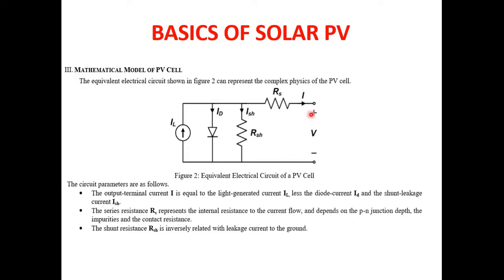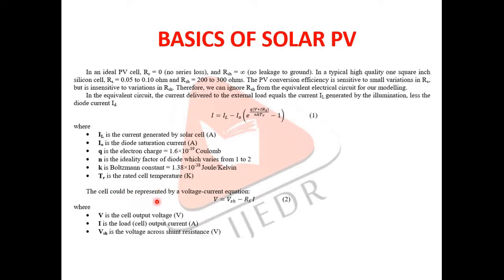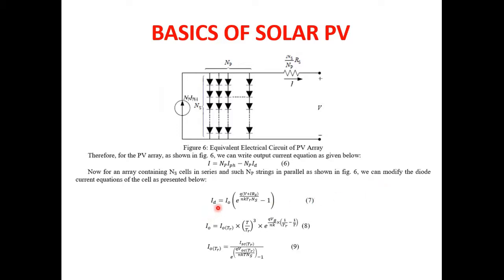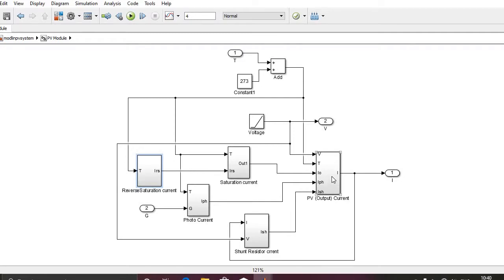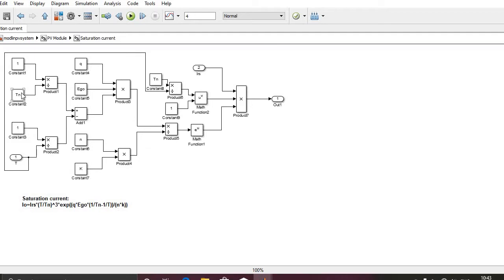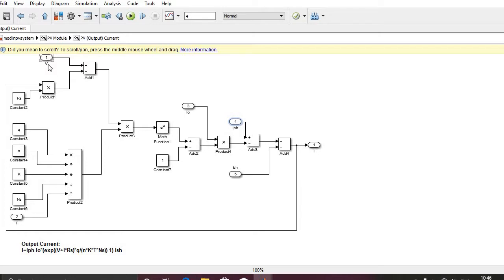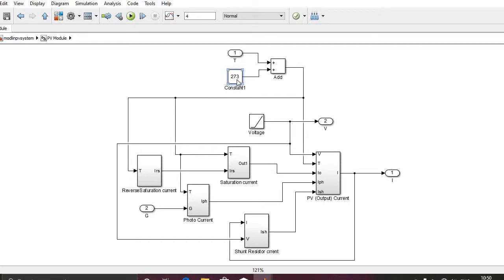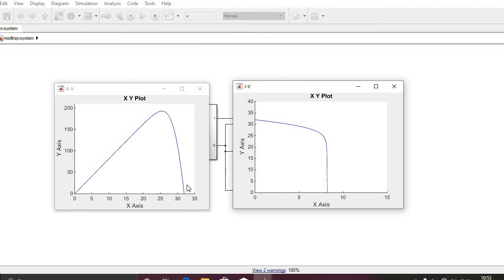MODELING OF SOLAR PV SYSTEM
RENEWABLE ENERGY SYSTEMS (3710715)
GTU M.E. 1ST SEM. ELECTRICAL(07) ENGINEERING DEPARTMENT MGITER(033).
BY ASST. PROF. MILAN V PATEL.